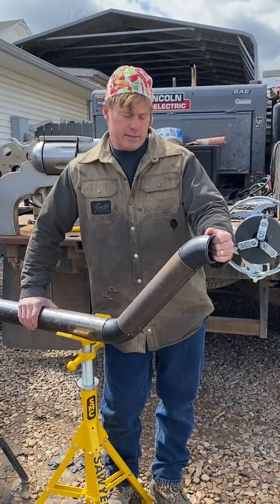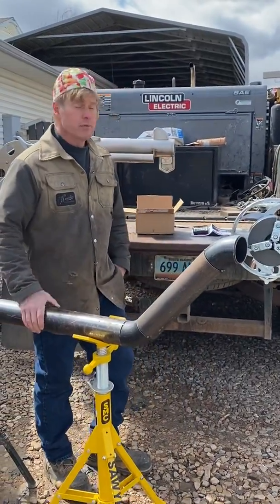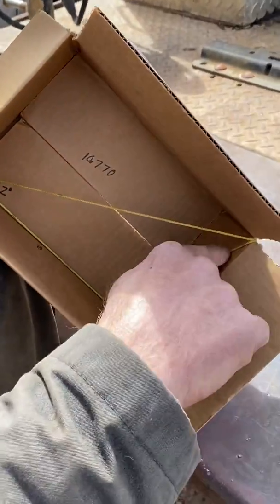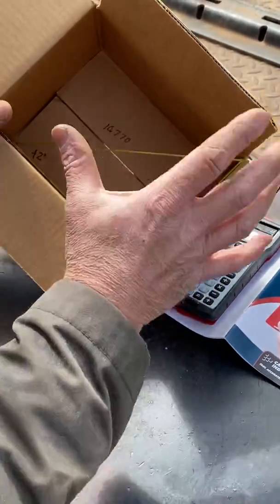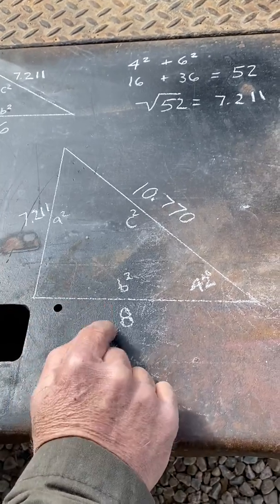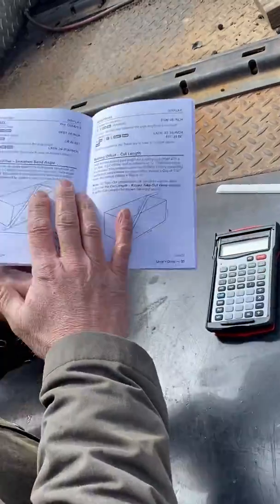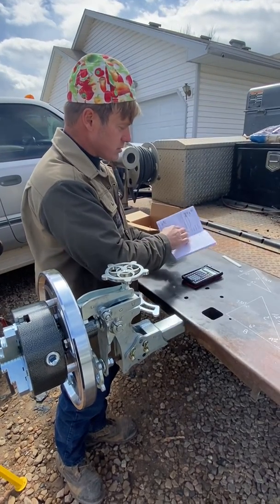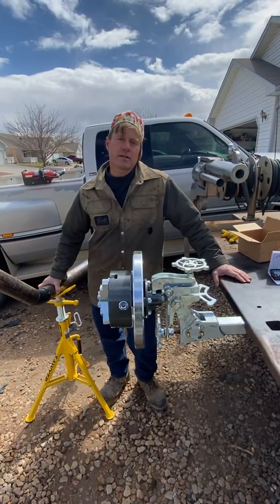Pipe Welding Layout: Rolling Offsets 2 Ways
How to layout and understand a rolling offset.
Below is a link to the Pipe Trades Pro Calculator.